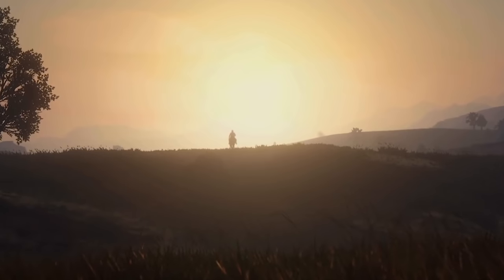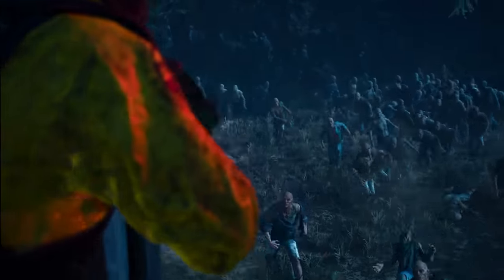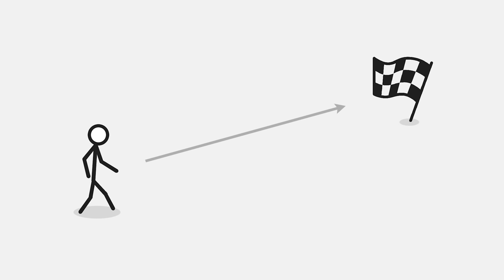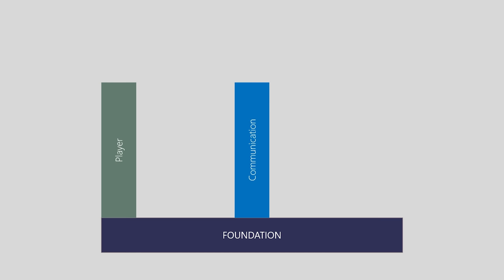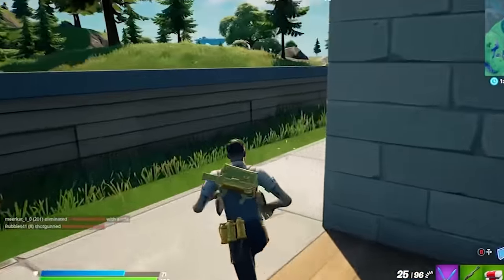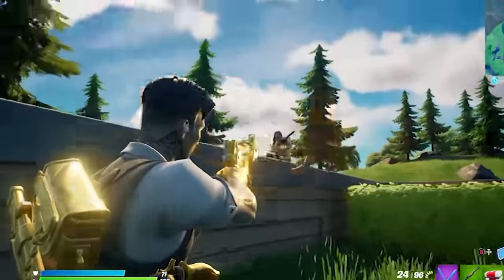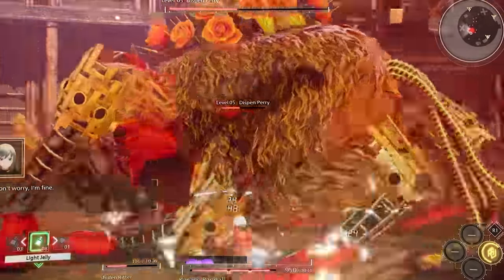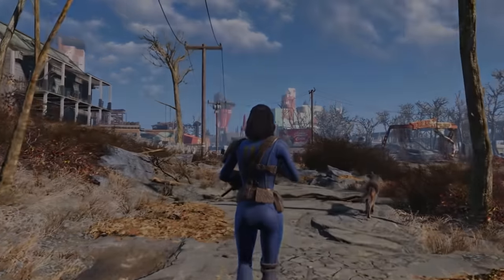Understanding of Basic Game Designing Fundamentals - Foundation Part 1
As per my understanding of a good RPG game design foundation is standing on 3 pilers - Player, Communication and Appealing. Here is the details of each pilers.

Video Details:
Chapters
00:00 Introduction
01:20 Player
03:13 Communication
08:01 Appealing
10:01 Conclusion / Recap

Description
Player

Player is the main driver of the game, and the game will take the player though an experience
A player could be a first person, 3rd person or only the camera.
Now what is the experience? What exactly a player seek from a game or what is a player tasked to do in the game?
An experience is something which is either can be anticipated or be a surprise. Sometime in a game it is obvious that something will happen and if it turn to be negative then it comes as a surprise. So to make it interesting for the player it is important to plot the game scene not always an obvious or predictive one
That means the player will always need to have a purpose to progress the game. If the player doesn’t see any difference in the game, then it will be just become completing task for the player, which might lead player to bore and scrap the game without finishing it.
Some player just always wants to finish the main story to beat the game in a speed run mode and some player enjoys lot of things in a game like ambience, detailing, hidden / side stories, customization – characters or meshes, artifacts, collectables etc.  All such things are value adds to a good experience
Let’s say, in a scene there is a player and a house. The game task is player need to go into the house. To go inside the house, player needs to find the door and interact to open. Once it is opened, player can enter. Now the question is how the game will tell the player about the task or how the game will communicate with the player to perform the task. And hence 2nd piler called “Communication” come to play
What is communication system?

Communication stream / system is a method to interact with player to convey the goal or use props or environment to achieve the stage / task.
In the previous example, player needs to go to the house and find the door. This can be communicated by giving a text printed on the screen or could be companion character telling a story to player to get something.
Once player reaches to the house, say, player needs to find the door first and then find the keys to open the door. That means game needs to tell the player to find the door and the key to open the door.
This indicates the continuous communication with the player are being made to stay in the game
Communication stream could be a minimap, prompted dialog about the decision player made, or could be uncertain AI attack to redirect player’s route. A communication stream could be a popup / suggestion or multiple-choice question to decide alternate option. E.g. assassin creed game there are multiple options are given for player to drive the game
In short, a communication stream is a process for the player is compelled to drive the game in the correct direction

Appealing
While a communication stream is a good process to make player feel to be part of it, but without appeal it is again a boring or monotonous
What is appeal?
An appeal is a visual or sensible experience which add on to the communication impact. Such as, earthquake effect vibrate the controller or perfect parry gives a fire strike. Punching can be fun but when the camera shakes on impact, it's even more fun
Such appeal draws the player’s concentration to the game and make it motivated and engaged, and wanting to play more
An appeal is not effective if the environment doesn’t complement the effect. E.g. fire strike visual effect when player is in the water.
An appeal could be a stunning graphics or an interaction with other AI / NPCs; which makes player to carry on. E.g. a gift, wish, armour, special abilities, gifts, etc.

Conclusion / Recap
In a Nutshell, an appeal is a visual act which keeps player engaged towards the game direction; which is communicated by a communication system
All the games are built on the 3 foundation pilers; which are complementing each other.
Player – main driver
Communication – let player know what to do
Appealing – let player stick to the communicated task

That’s all from this video, in the next one I will explore more consideration to be made to make my game. Please comment your opinion